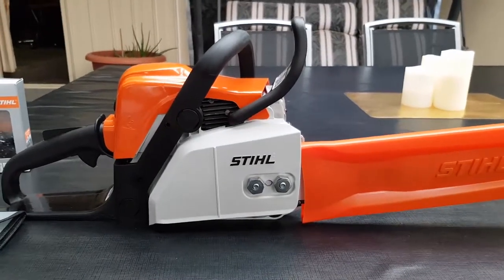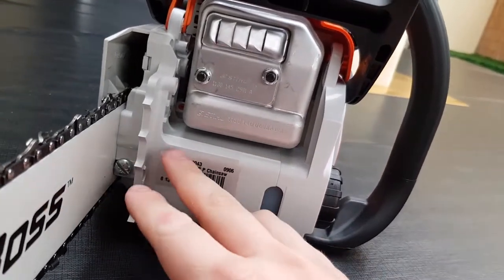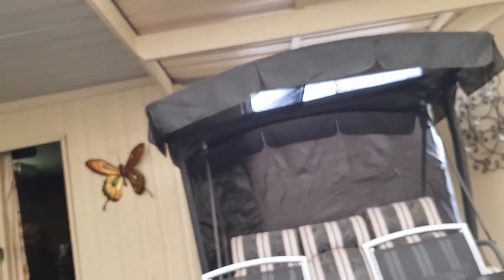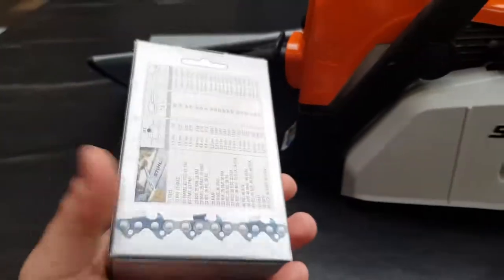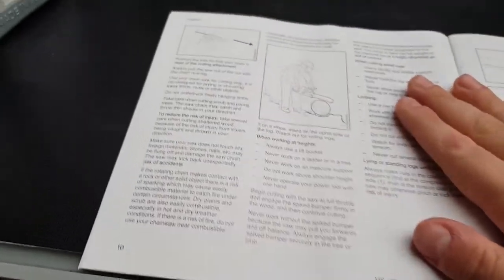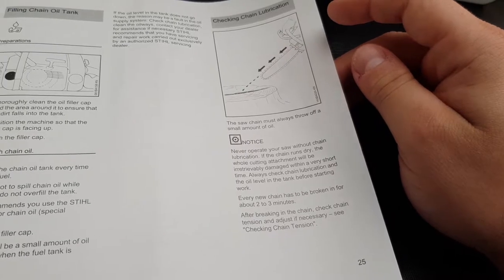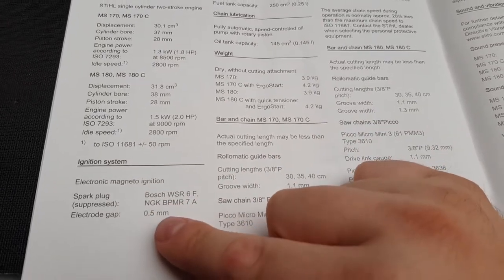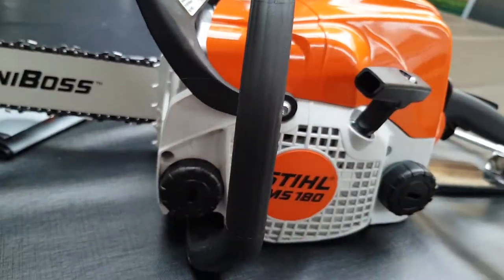Sthil MS180 Chainsaw Review